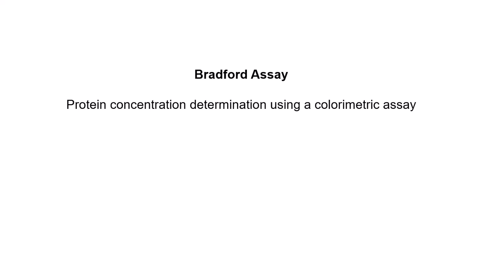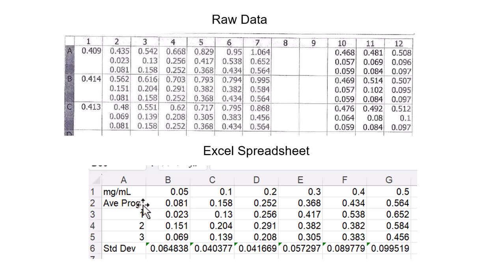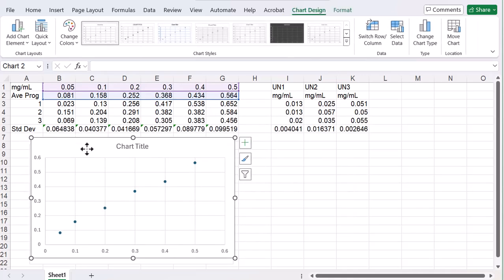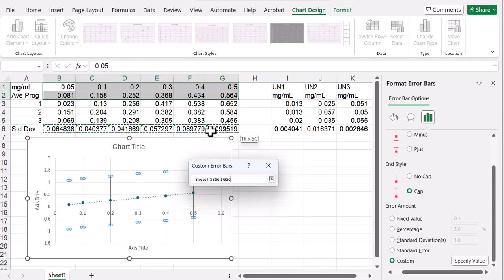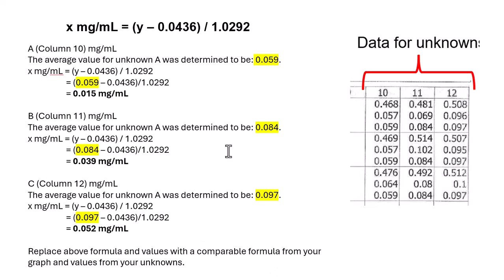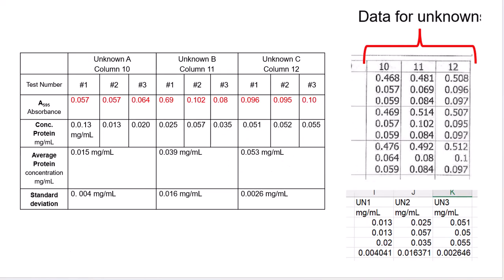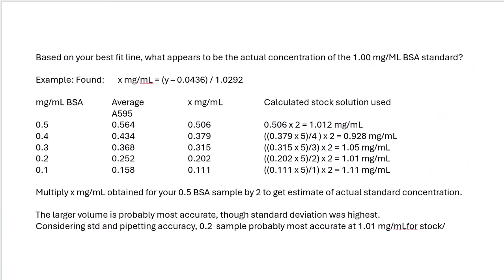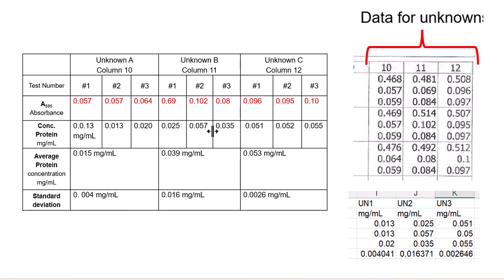Bradford Assay Data Analysis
Discussion of how to organize and analyze Bradford Assay data for determining protein concentration in an unknown sample.